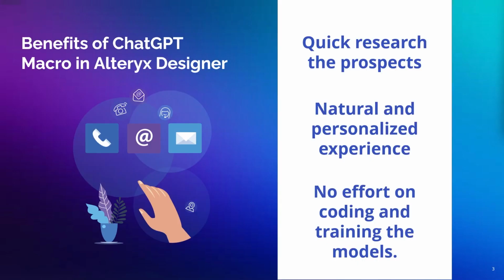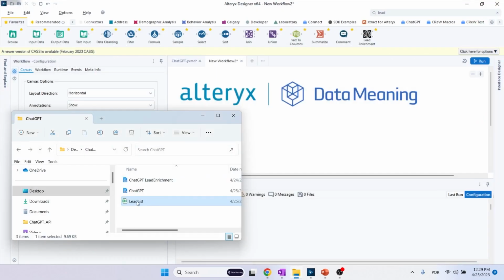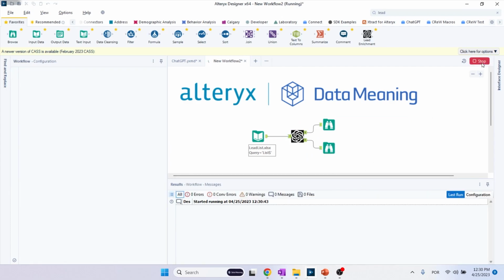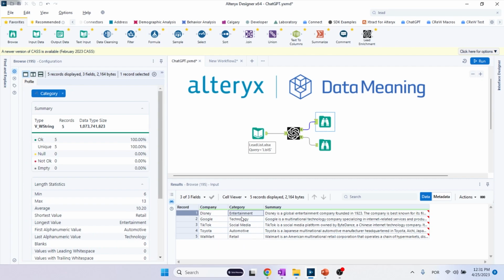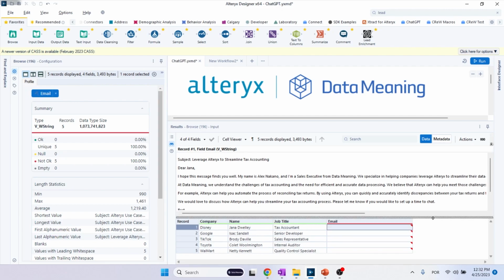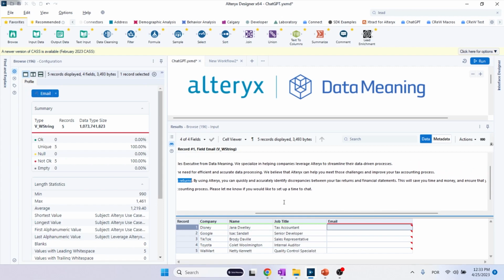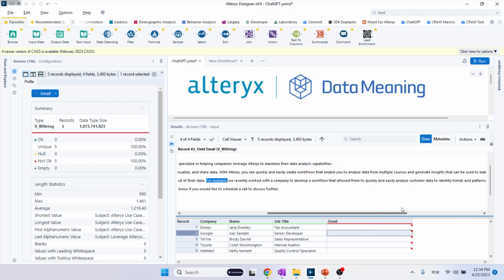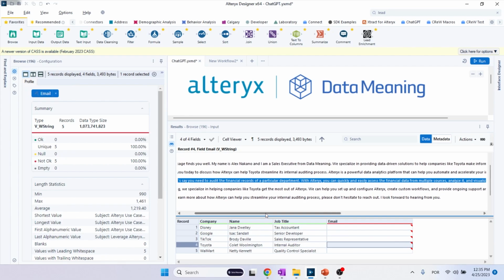How to use ChatGPT and Alteryx for Lead Enrichment and Personalized Email Outreach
Is your time being wasted on manual prospecting and generic emails that don't deliver results? Well, your worries are over! Check out this video to see Data Meaning's @alteryx experts showcase their latest Alteryx @OpenAI ChatGPT macro for automated lead enrichment and personalized email outreach. This is the perfect tool for sales & marketing professionals and business development teams looking to effectively engage with prospects at scale and drive pipeline. This life-saving macro can help your team:

- Automate lead enrichment and personalized email outreach
- Save time and effort while increasing outreach effectiveness
- Build targeted email lists and personalized messages based on specific criteria
- Integrate with Alteryx for streamlined data preparation and analytics
- Improve lead generation and outreach efforts for sales, marketing, and business development teams

Feel free to contact Data Meaning to learn more about how Alteryx and ChatGPT can help your Sales, Marketing, and Business Development teams engage with potential customers and achieve their revenue goals